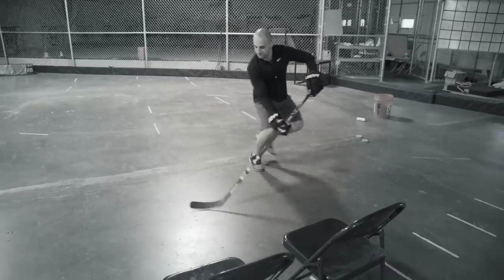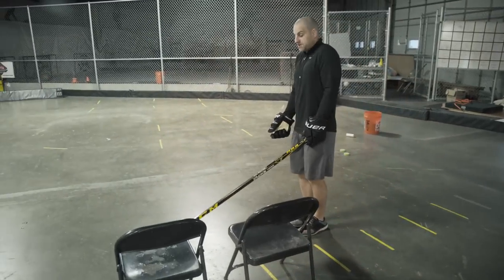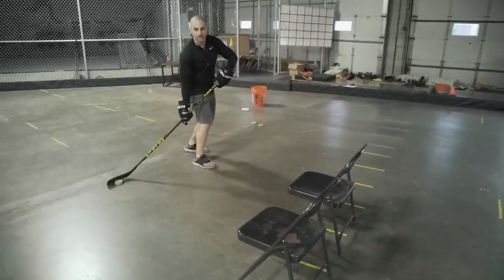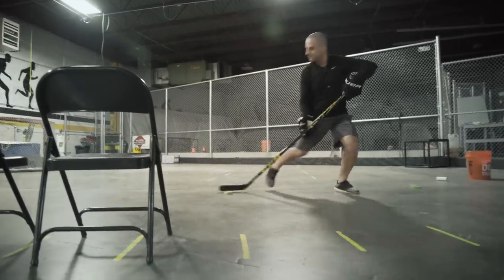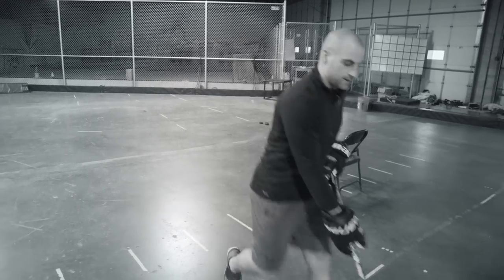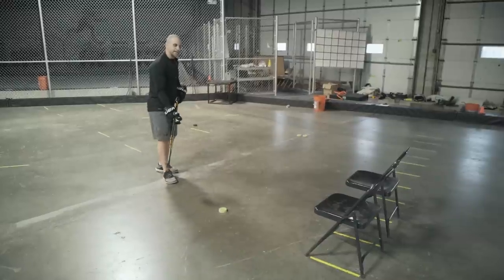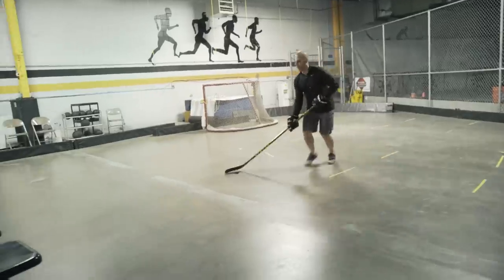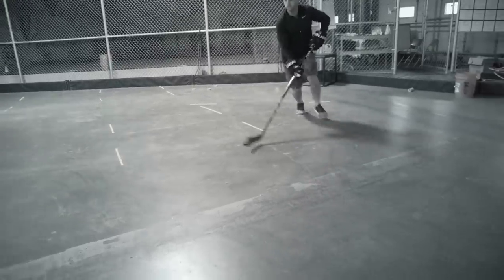5 Stickhandling Moves that are IMPOSSIBLE TO DEFEND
5 Stickhandling Moves that are IMPOSSIBLE TO DEFEND
- Try the Free Goal Scoring Challenge

These 5 moves are going to help you create time and space, separate yourself from defenders and SCORE MORE GOALS!